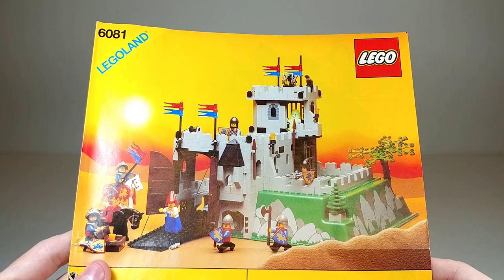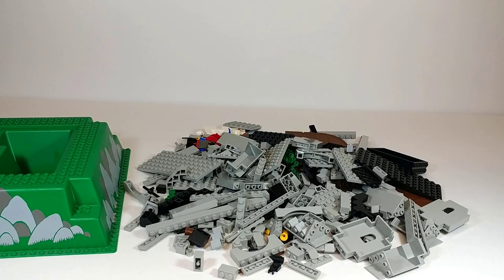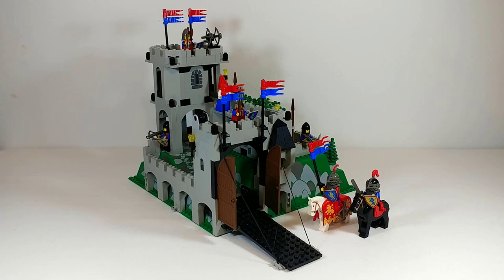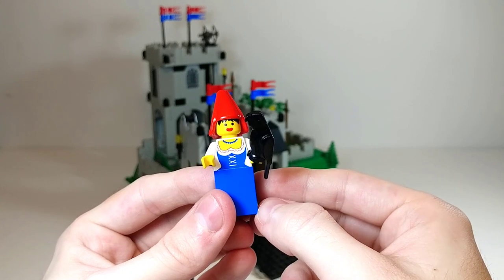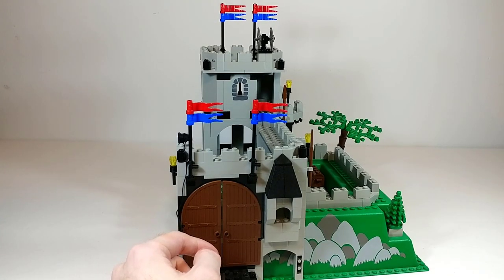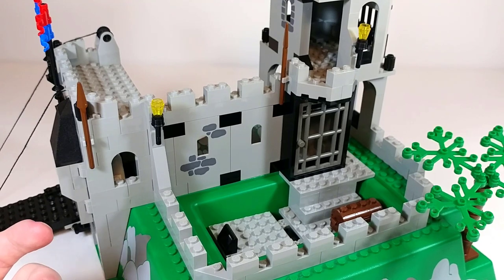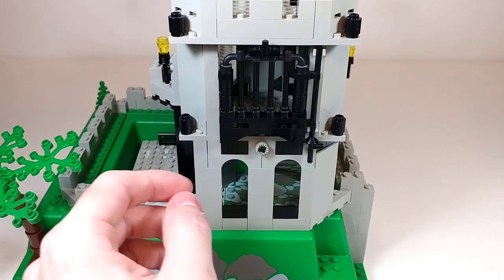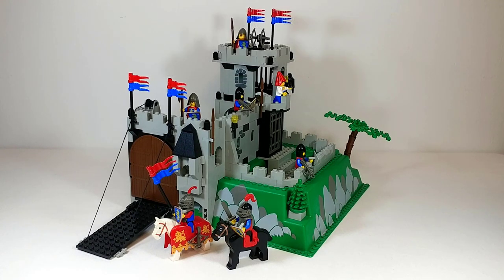LEGO Castle Crusaders 6081 King's Mountain Fortress - Review 1990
The biggest set from the Crusaders subtheme. A fantastic raised baseplate castle!